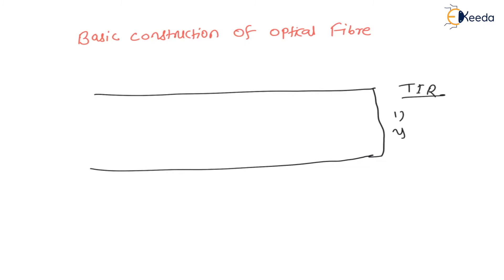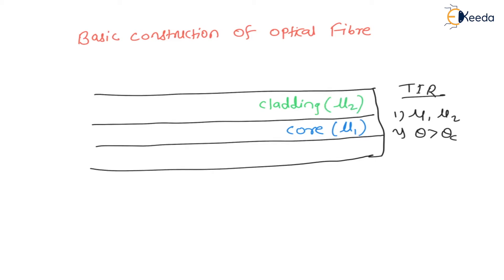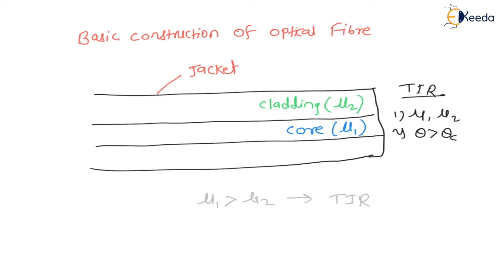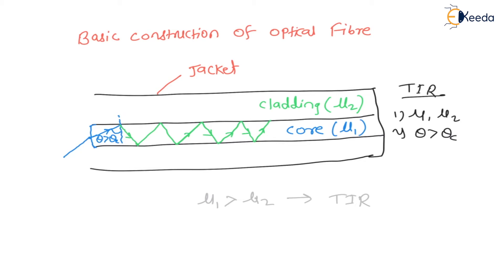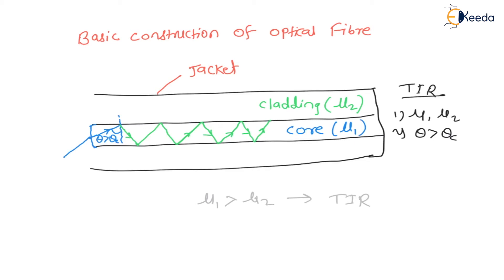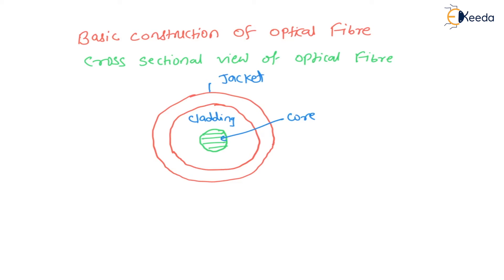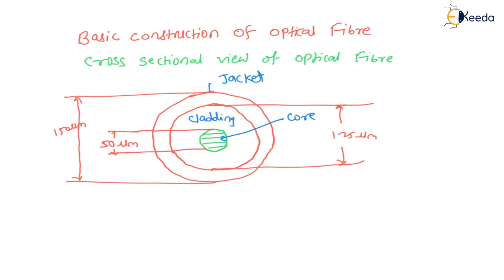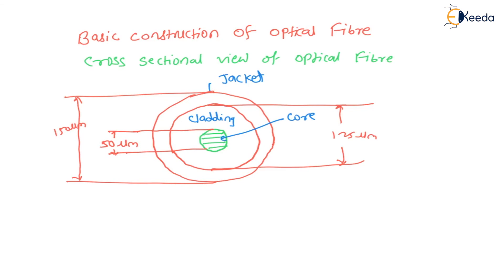Basic Construction of Optical Fibre - Lasers and Fibre Optics - Engineering Physics 2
Welcome to Engineering Physics 2! In this illuminating video, we're exploring the fundamental building blocks of optical fiber with the Basic Construction of Optical Fiber.

Join us as we delve into the essential components and construction techniques that make optical fibers an integral part of modern communication systems. From the core and cladding to protective coatings and buffer layers, we'll dissect each element, uncovering how they work together to transmit light signals over long distances with minimal loss.

Through clear explanations, detailed diagrams, and practical insights, we'll demystify the complexities of optical fiber construction, making it accessible to learners of all levels. Whether you're a student delving into the intricacies of photonics or an enthusiast eager to understand the technology driving our interconnected world, this video has something for you.

By the end of this video, you'll have a solid understanding of the Basic Construction of Optical Fiber and its significance in modern communication networks. So, join us on this enlightening journey through Engineering Physics 2 as we unravel the mysteries of optical fiber construction. Hit play now and let's embark on an exploration of the fascinating world of fiber optics together!